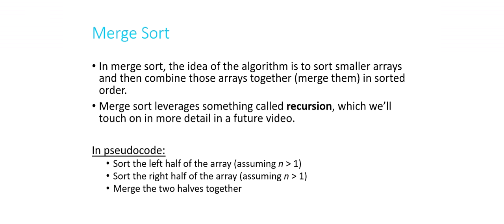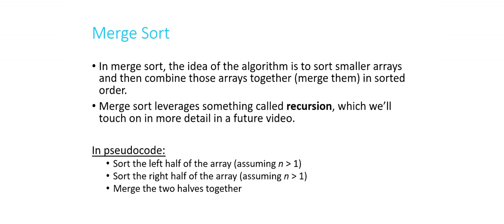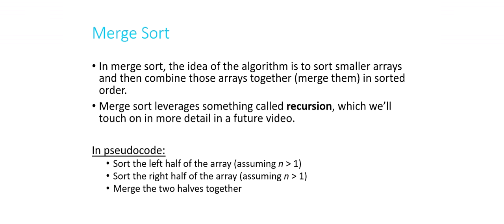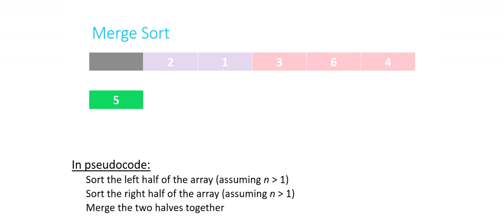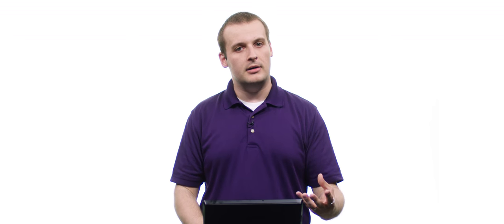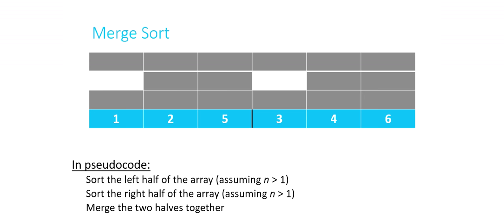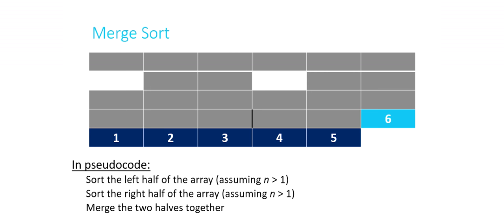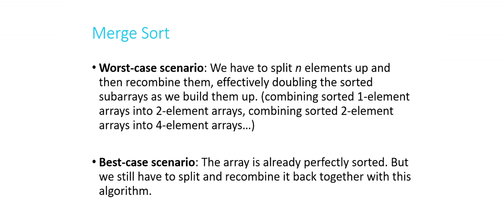Merge Sort - CS50 Shorts